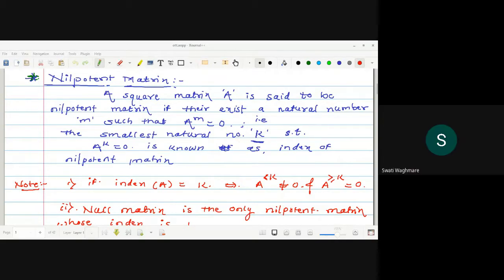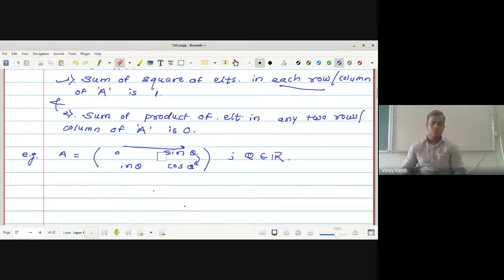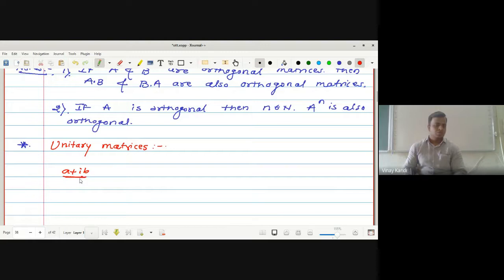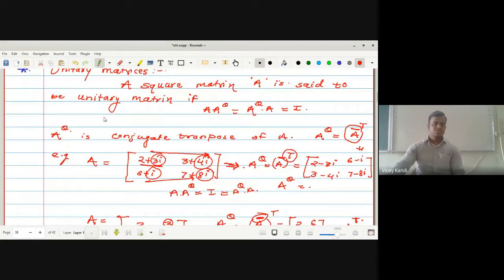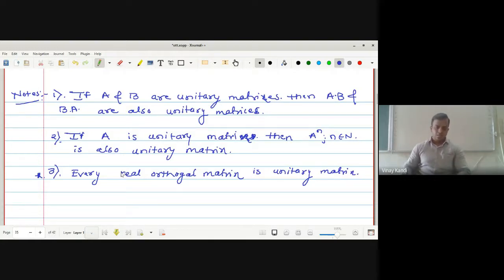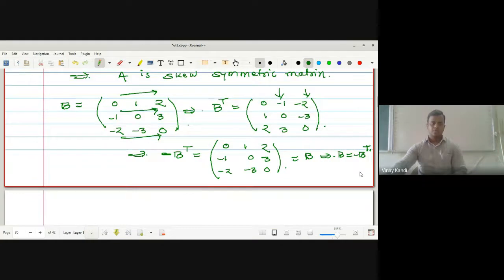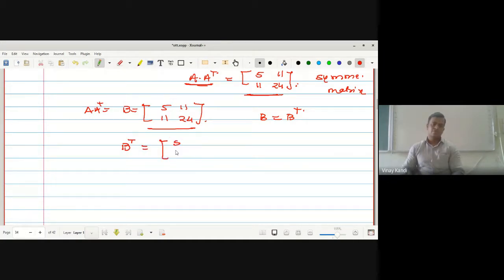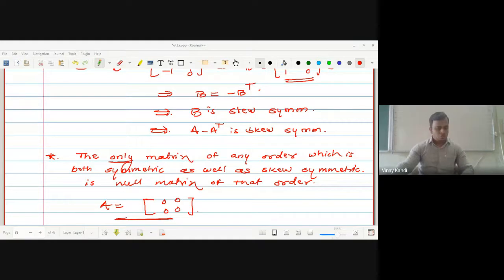types of matrices 2FM